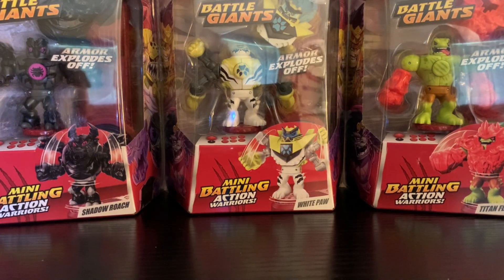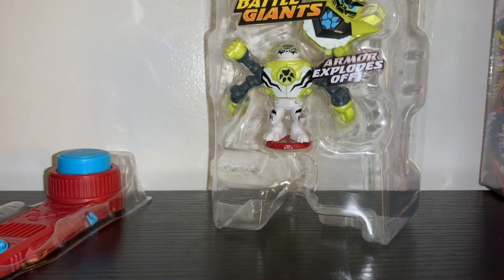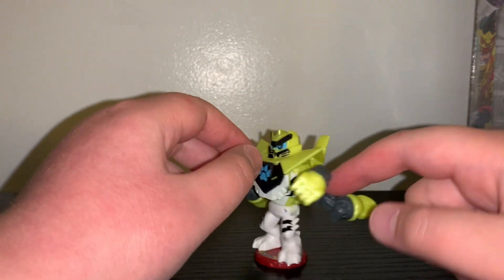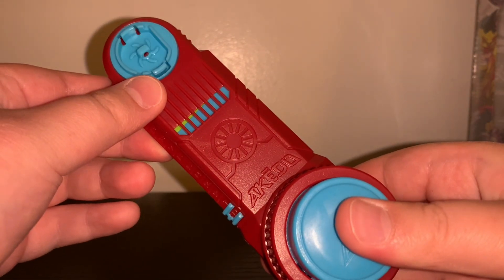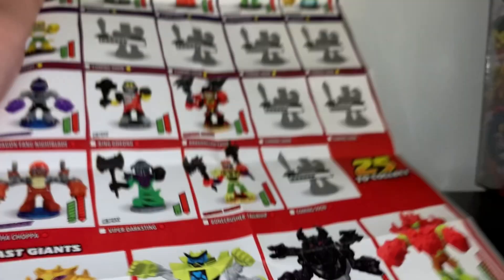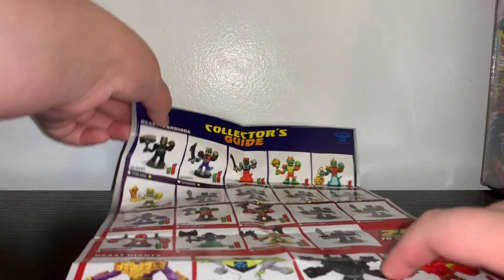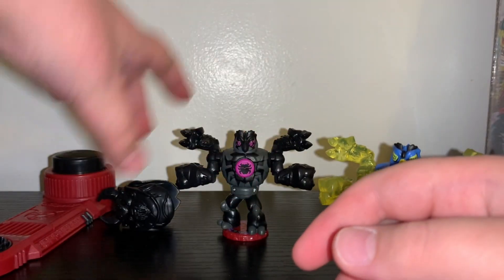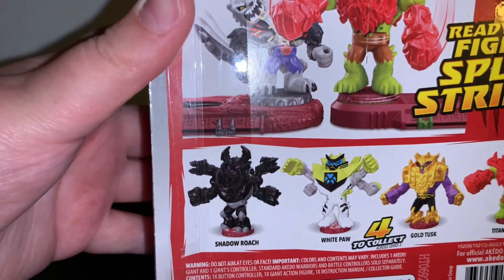Akedo series 5 giant unboxing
Opening akedo series 5 figures